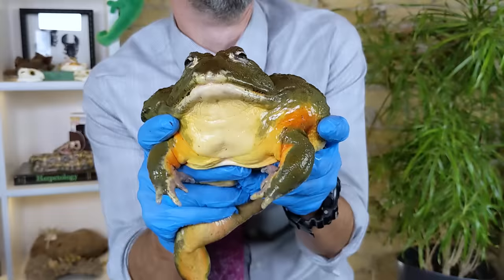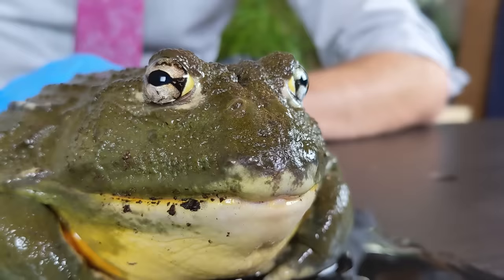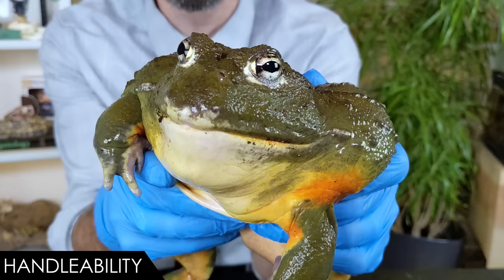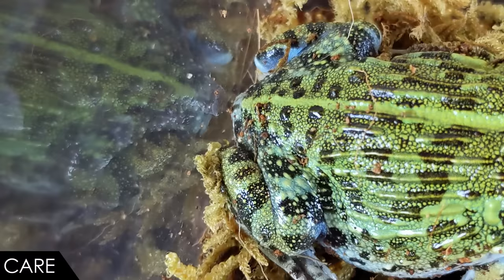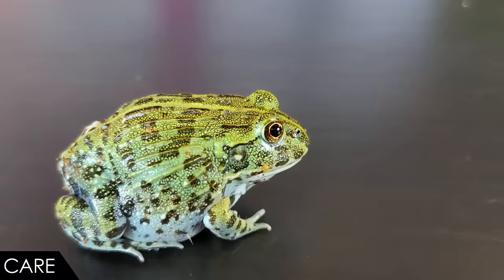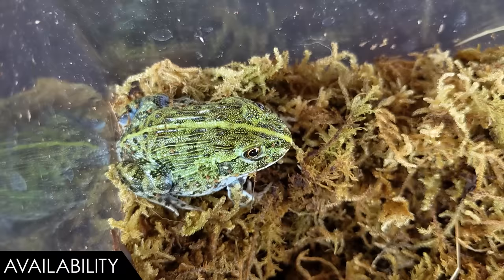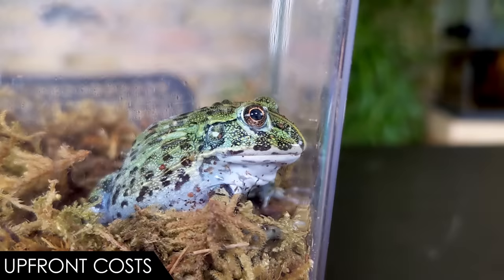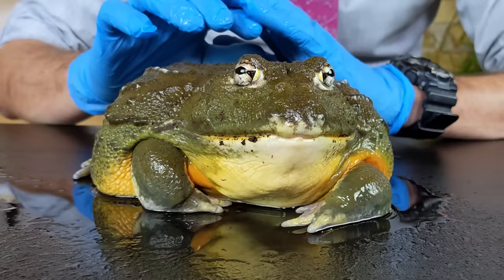Giant African Bullfrog (Pixie Frog), The Best Pet Amphibian?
The African bullfrog (Pyxicephalus adspersus), also known as the pyxie frog, is one of the largest frogs on the planet. But more than being one of the biggest frogs, it is absolutely the most hardcore of all frogs. These guys eat mammals, birds, other reptiles, and even other amphibians including other African bullfrogs. But is the African bullfrog a good pet? Is it the best pet amphibian for you?

Clint's Reptiles
770 East Main Street # 127